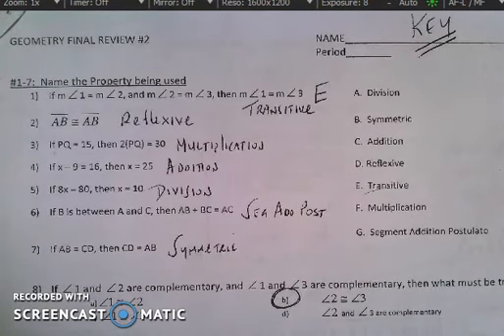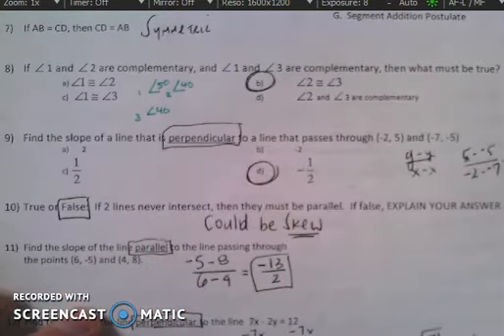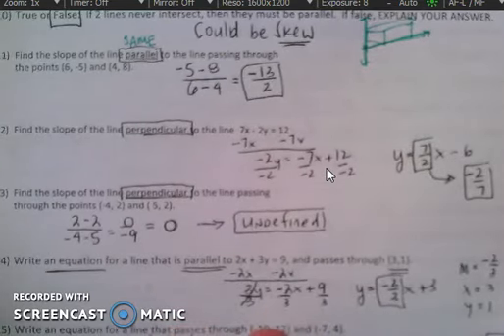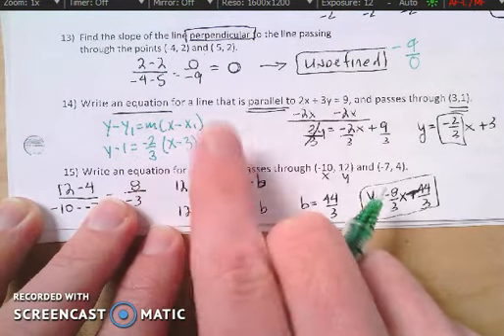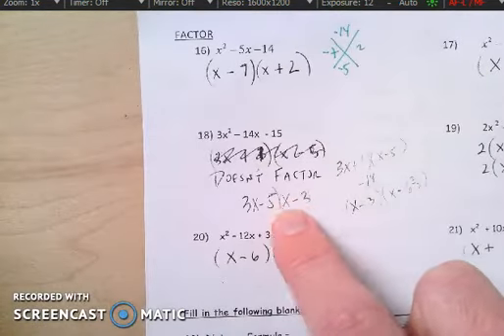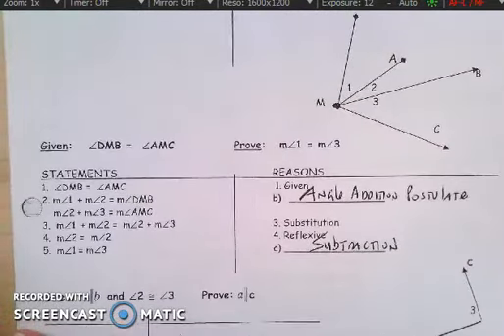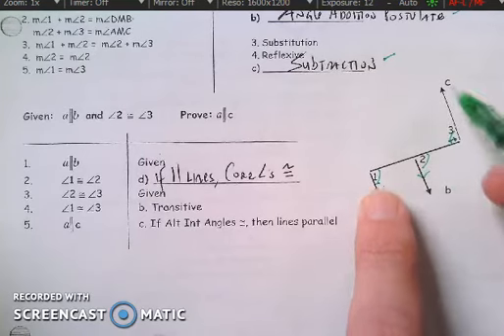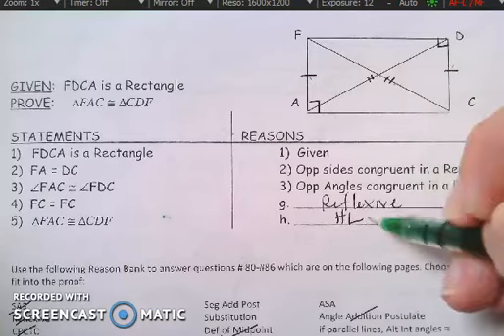Geo Final Fall #2